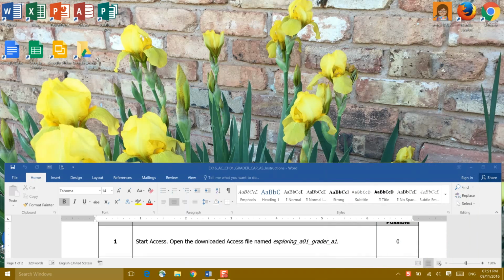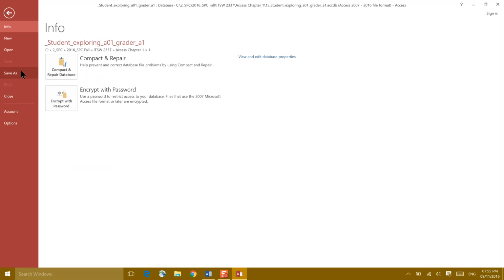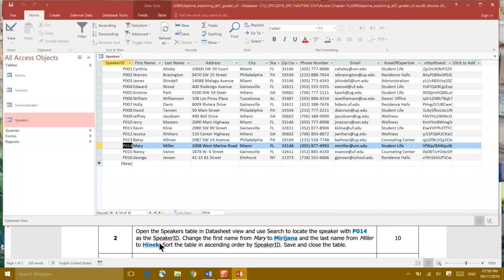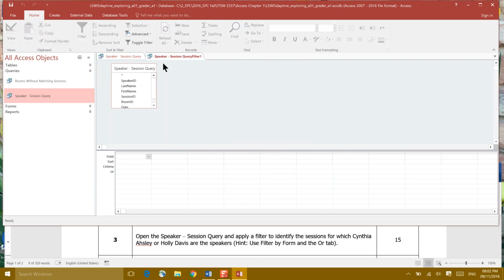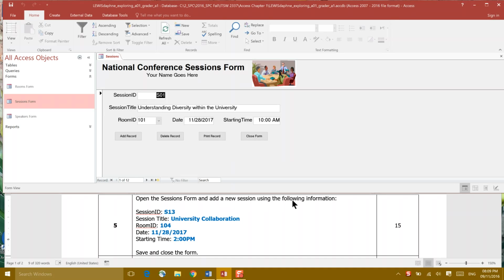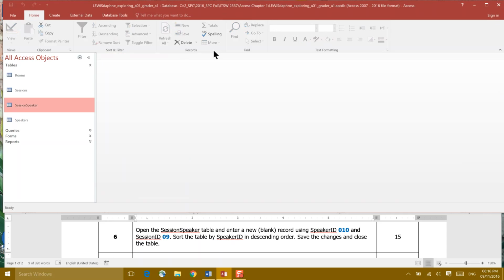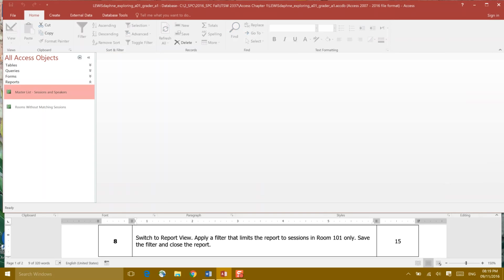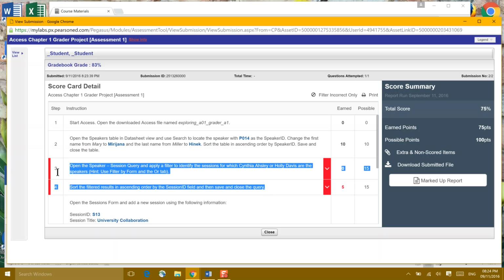Access Chapter 1